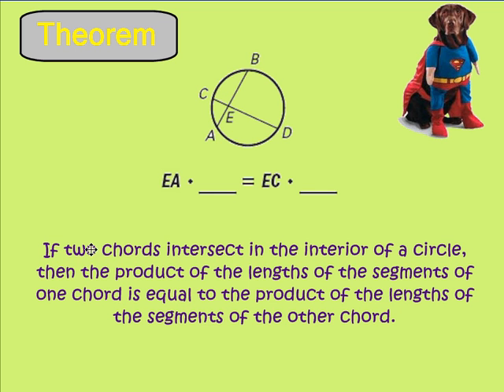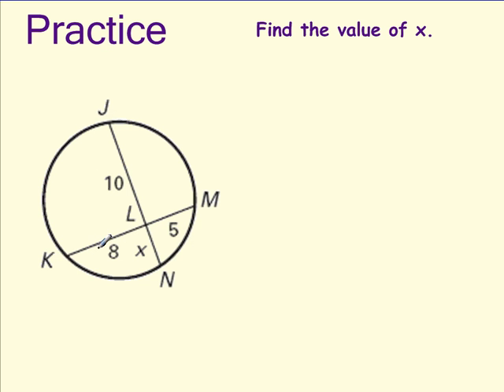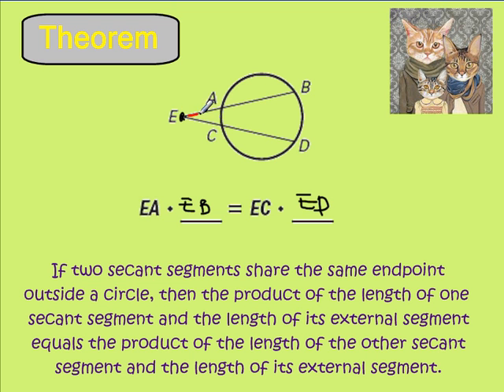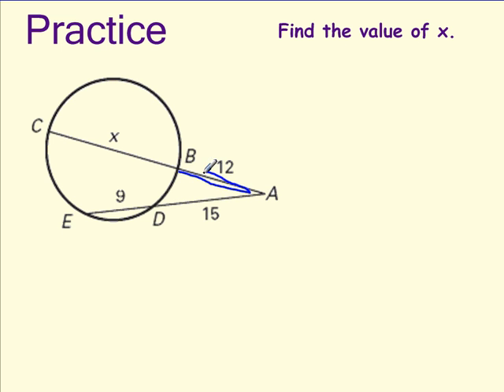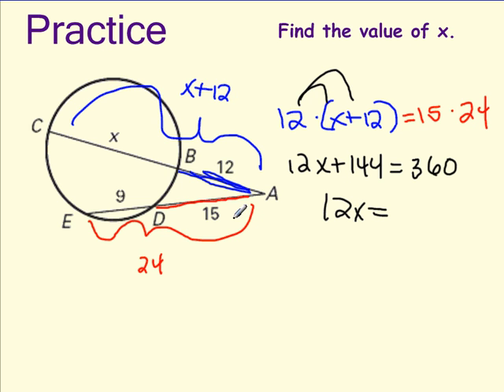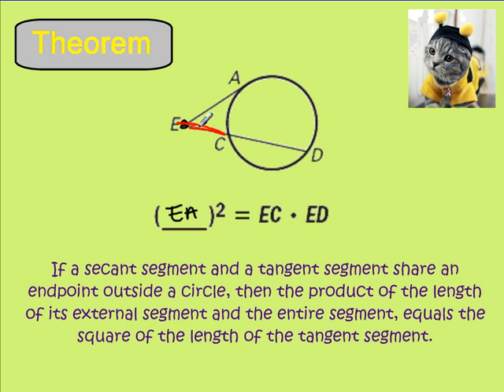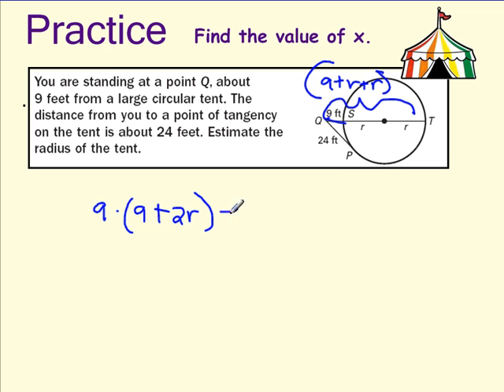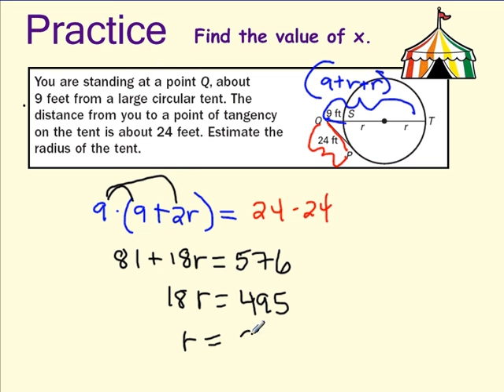Geometry 10.5 Video